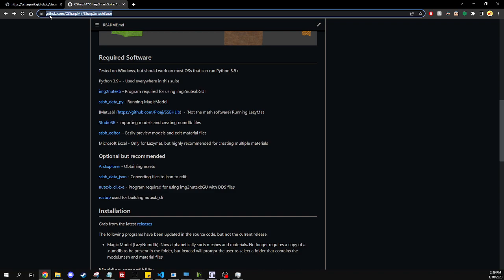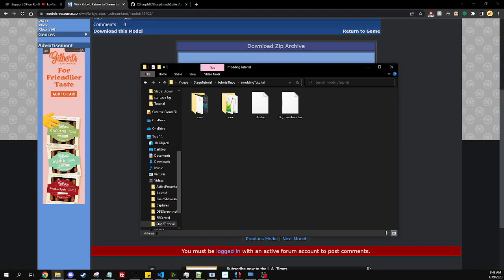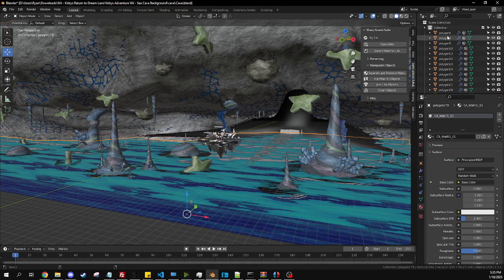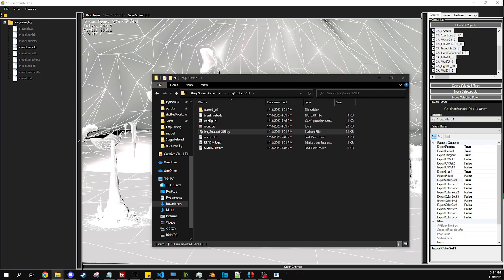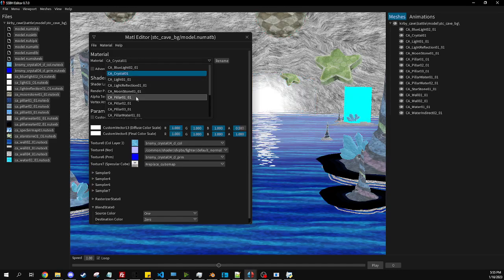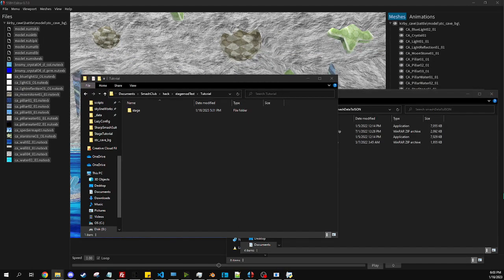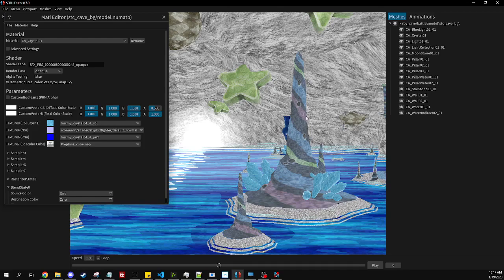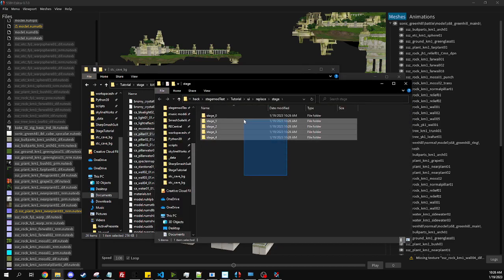Stage Modding Tutorial: Importing Backgrounds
This is an intermediate tutorial, so familiarity with smash ultimate modding, installing mods, switch toolbox, arc explorer, and blender is required. Familiarity with StudioSB and ssbh_editor isn't required but would help.

In this video, I will say "alright" more than the average commentator says "situation". There's no music so feel free to listen to whatever you want. I probably forgot a few specific things cause this took several days but uhhhhhhhh ya. Thank you to chrispo, C2PO, boop and 4days for funding this and Peardian for the resources used in this video.